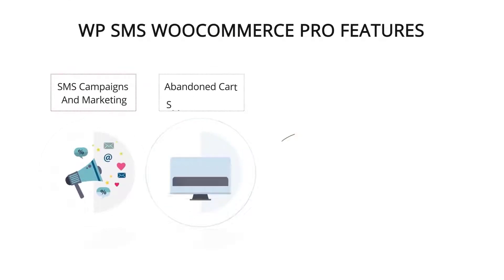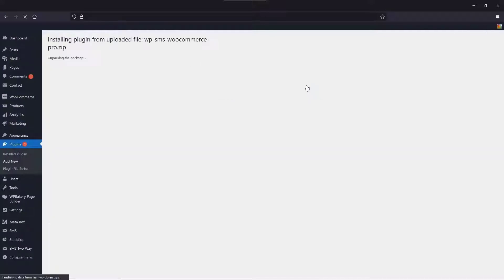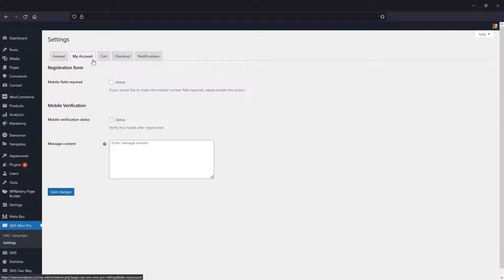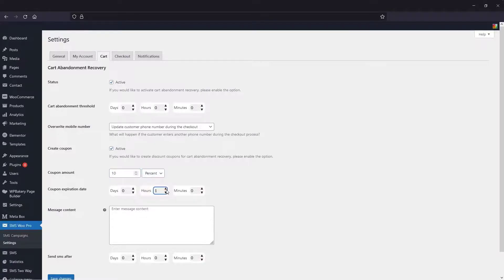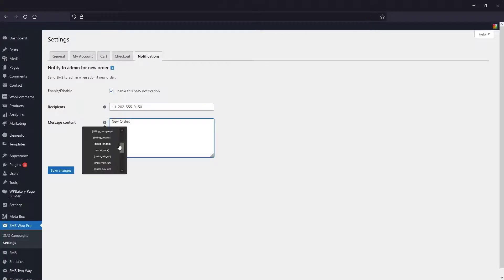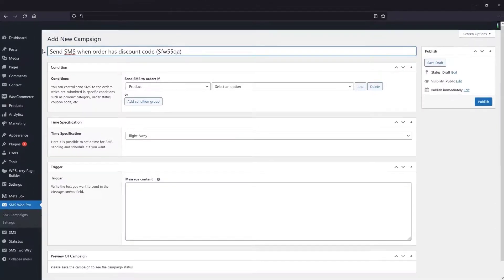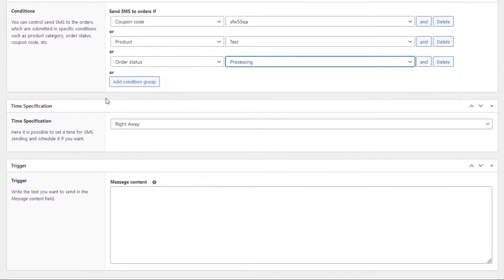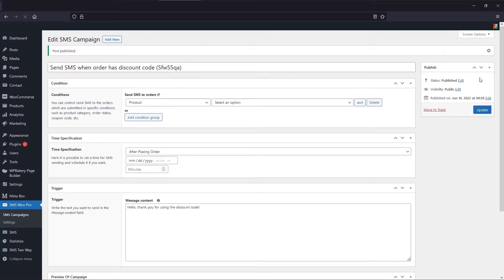WP SMS WooCommerce Pro: Introducing & Installing for SMS campaigns & abandoned cart SMS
Hello everyone,

WP SMS WooCommerce Pro is one of the Add-On for the WP SMS plugin which provides features for WooCommerce for SMS marketing purposes, such as SMS campaigns, abandoned cart SMS notifications, manageable SMS notifications, and local shipping SMS notifications.

In this video, we taught you how to install, configure and create SMS campaigns for the WP SMS WooCommerce Pro plugin 🙌

Time stamp:

0:07 WP SMS WooCommerce Pro plugin introduction
0:38 How to install the WP SMS WooCommerce Pro plugin
1:30 WP SMS WooCommerce Pro settings section
3:22 Create an SMS Campaign